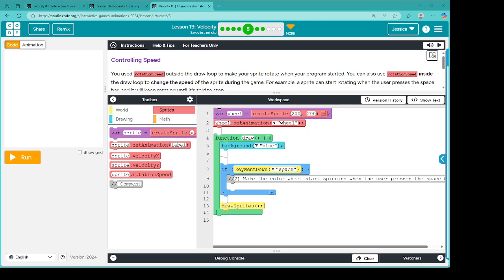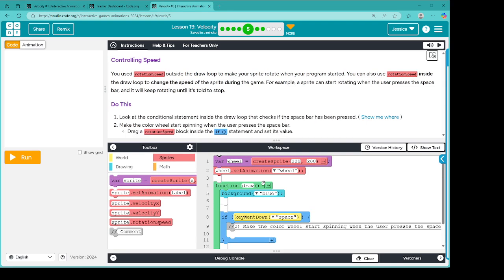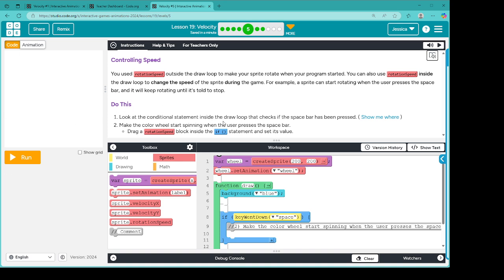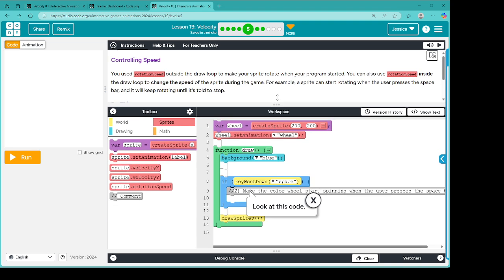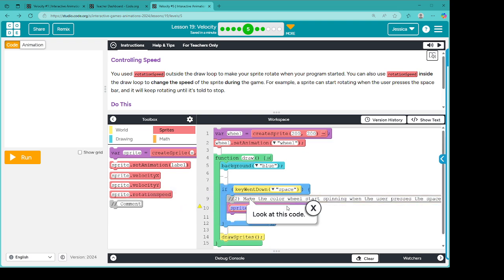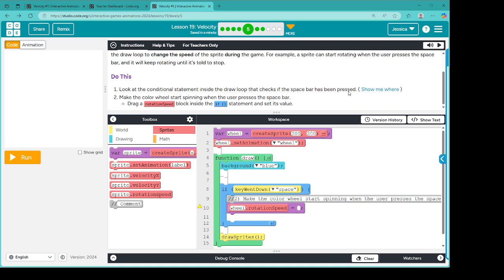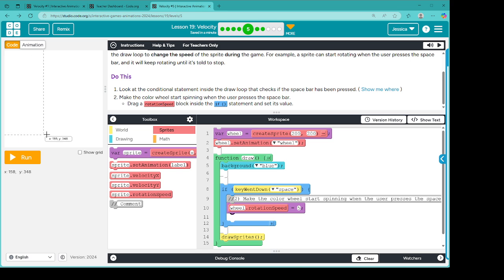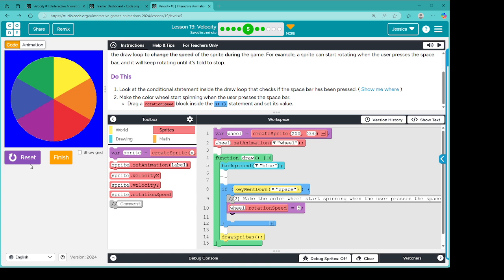Lesson 19: Velocity: Level 5 - Code.org - CS Discoveries - Unit 3: Interactive Animations & Games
This video covers Unit 3: Interactive Animations & Games: Lesson 19: Velocity: Level 5